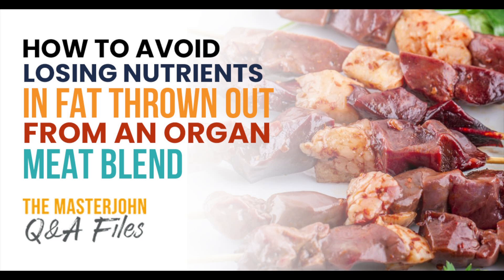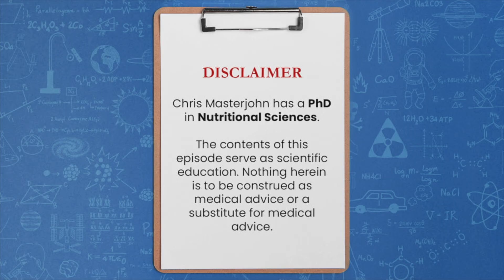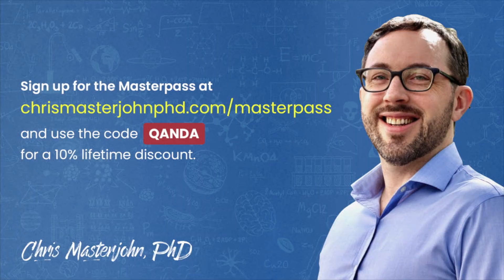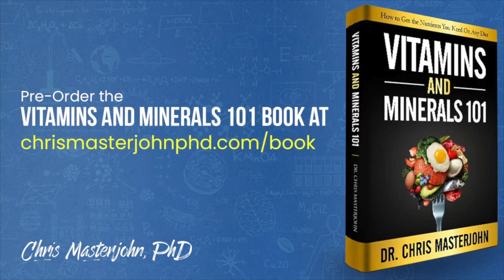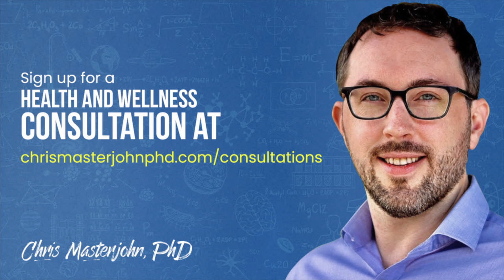How to avoid losing nutrients in fat thrown out from an organ meat blend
Chris Masterjohn, PhD is the Founder and Scientific Director of the mitochondrial test mito.me. Question: How to avoid losing nutrients in fat thrown out from an organ meat blend

I don't think you're going to lose that many nutrients because the 25% fat, 75% lean ground beef mixed with those organs, most of that fat is coming from the marbling of the beef. That's not coming from the organ meats. Most of the nutrients in the organ meats, and they're not in marbled fat they're in cells and stuff.